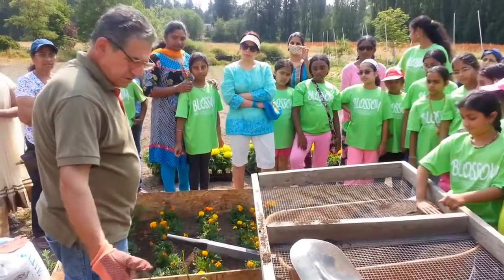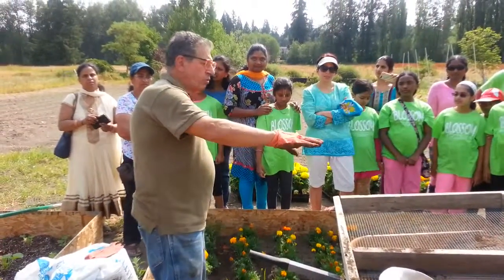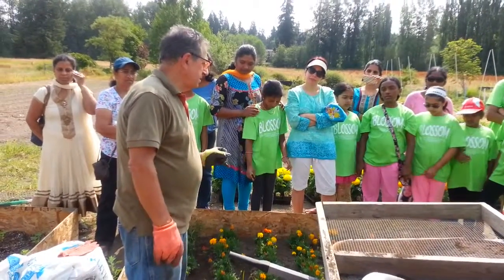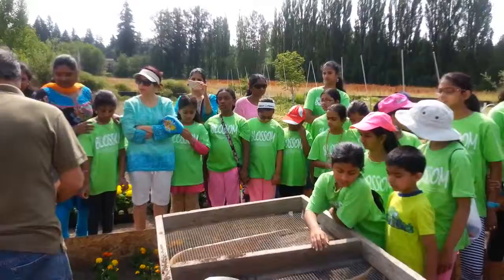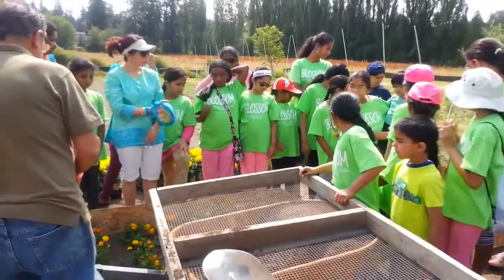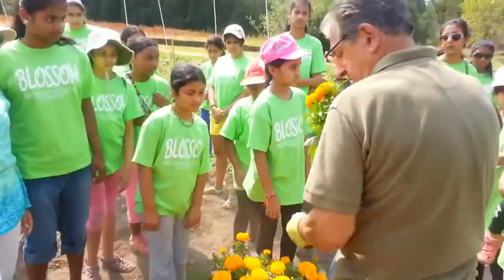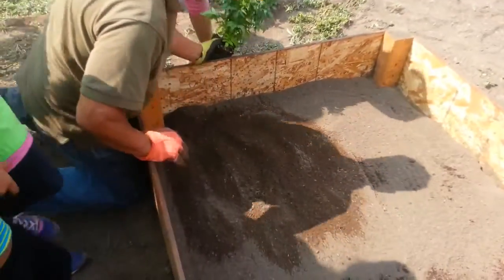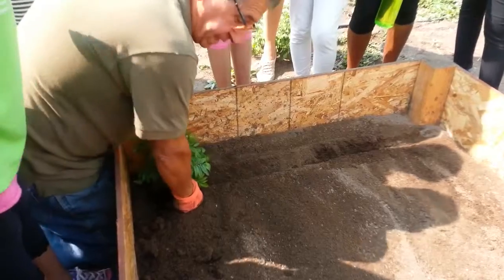Preparing the soil for planter boxes and planting